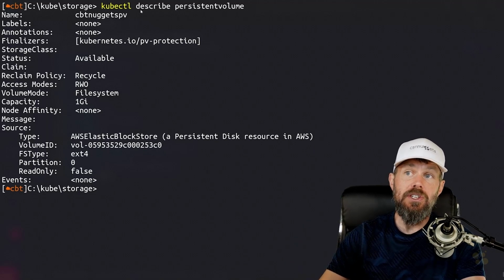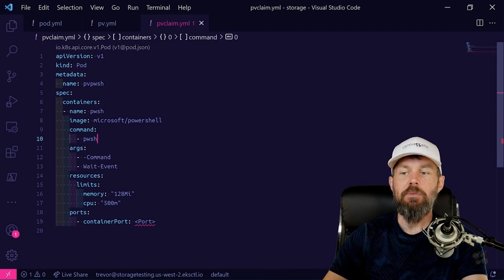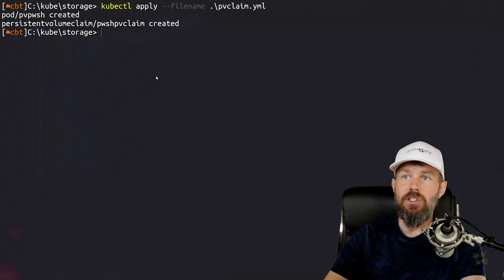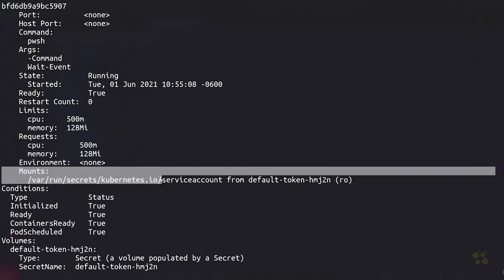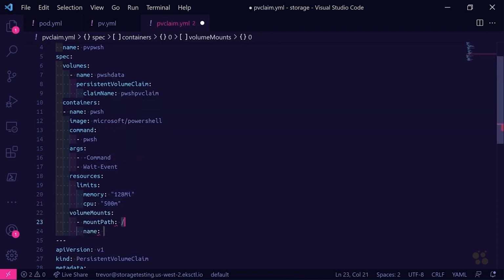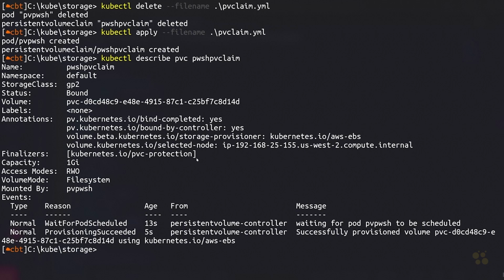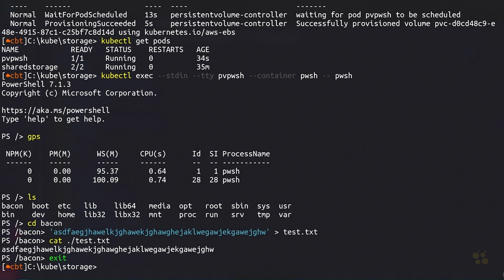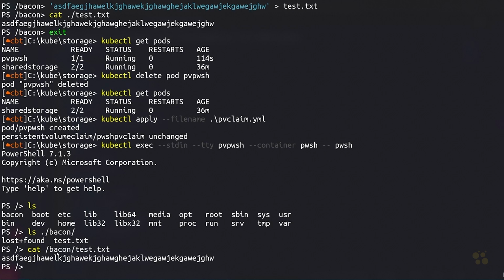Training Certified Kubernetes 87 Bind PV to Pod with Persistent Volume Claim in Kubernetes